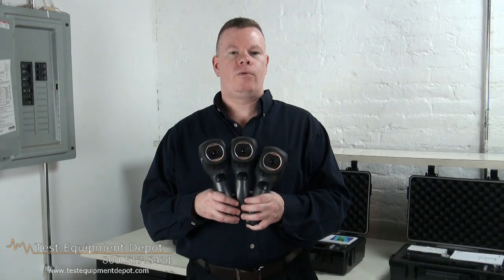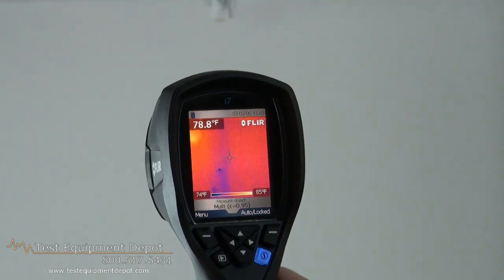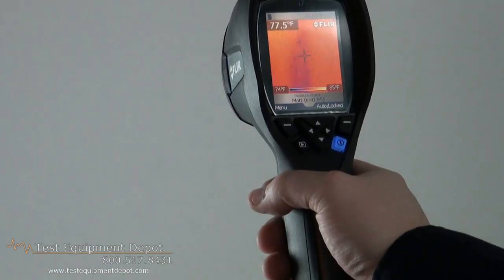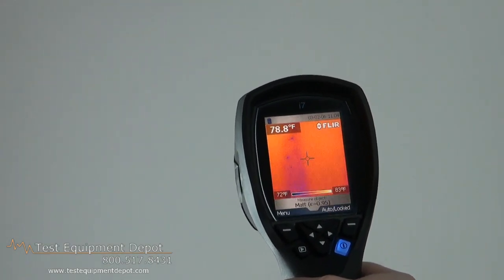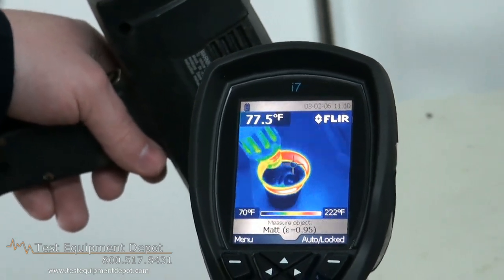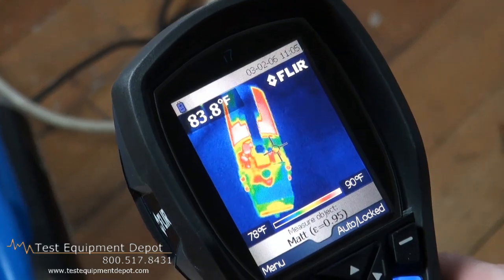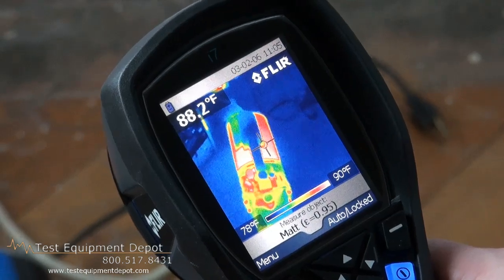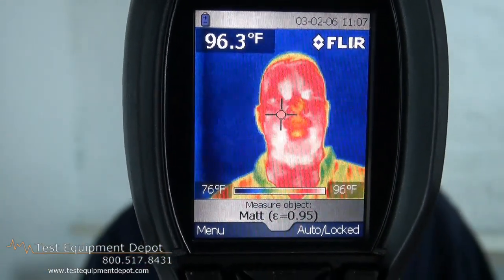FLIR i3, i5, & i7 Thermal Imaging Camera(s) w/Chris Sullivan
The FLIR i3 thermal imaging infrared camera offers 60 x 60 pixels of infrared resolution with 2% accuracy and  0.15°C at 25°C thermal sensitivity - a robust combination of capabilities to quickly detect electrical, mechanical, HVAC and energy-audit-related problems. One-handed operation is unsurpassed for quick and easy menu access and feature selection. It comes complete in a hard carrying transport case.

The FLIR i5 thermal imaging infrared camera offers 100 x 100 pixels of infrared resolution with 2% accuracy and 0.1°C at 25°C thermal sensitivity - a robust combination of capabilities to quickly detect electrical, mechanical, HVAC and energy-audit-related problems. One-handed operation is unsurpassed for quick and easy menu access and feature selection. It comes complete in a hard carrying transport case.

The FLIR i7 thermal imaging infrared camera offers 140 x 140 pixels of infrared resolution with 2% accuracy and 0.10°C at 25°C thermal sensitivity - a robust combination of capabilities to quickly detect electrical, mechanical, HVAC and energy-audit-related problems. One-handed operation is unsurpassed for quick and easy menu access and feature selection. It comes complete in a hard carrying transport case.